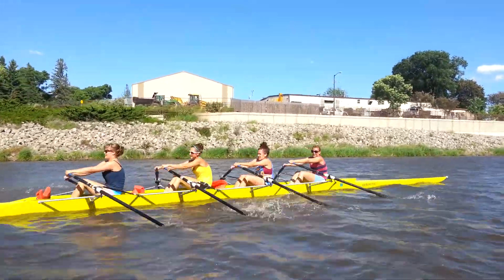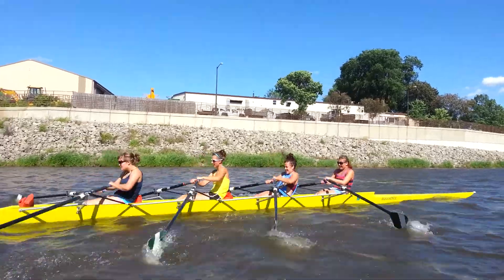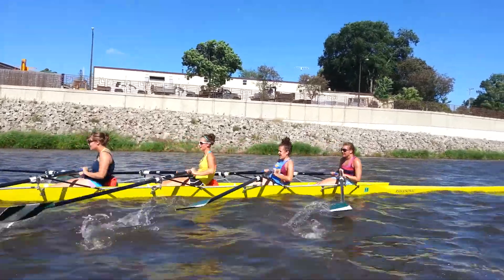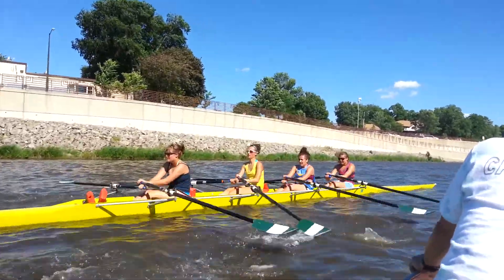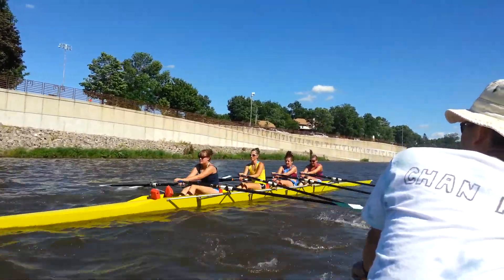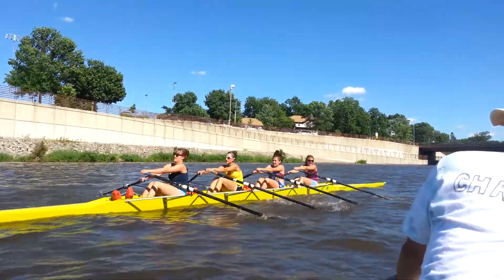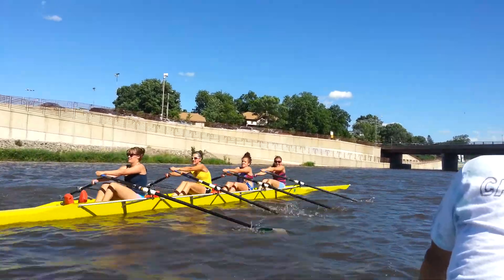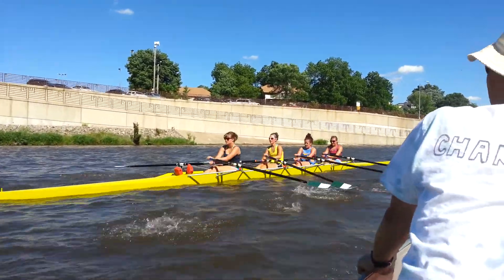2013 06 27 16 40 06 Girls Quad